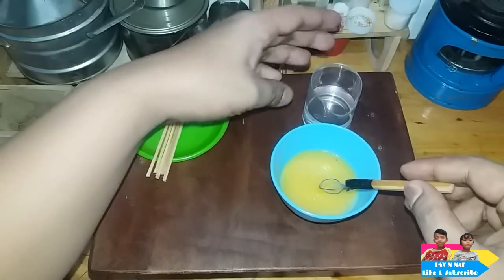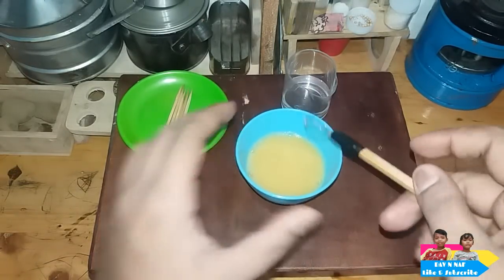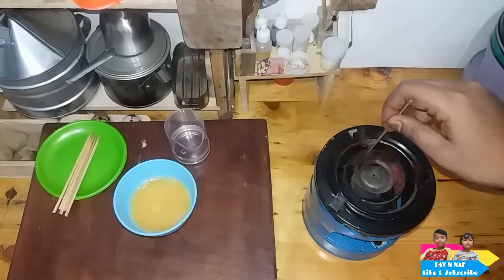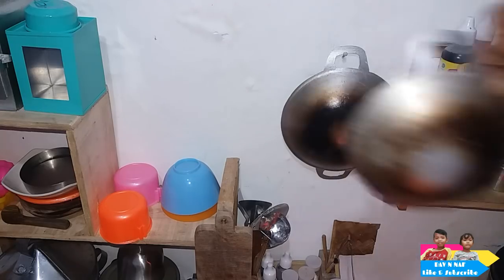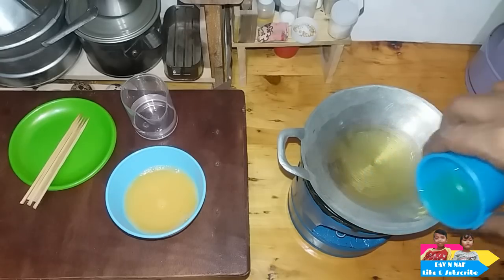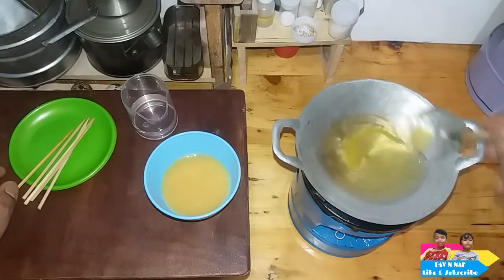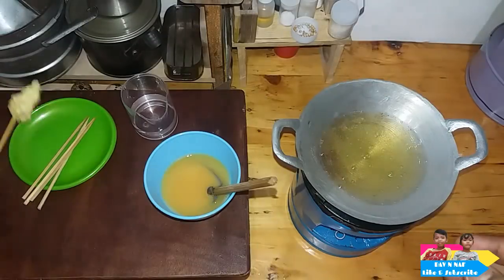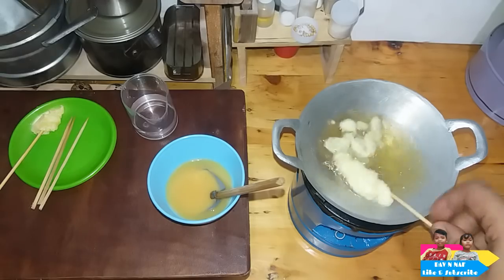Tiny cooking "EGG ROLL MINI" || masak masakan beneran "TELUR GULUNG MINI"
PERHATIAN!!

Dalam bermain masak masakan ini teman teman harus didampingi orang tua/orang dewasa ya 😊😊😊 dan makanannya yang dimasak dengan panci disarankan jangan dimakan karena panci yang digunakan terbuat dari bahan kaleng yang mudah berkarat. kalau masakan yang dibuat diwajan atau dioven bisa untuk dimakan ya kak😊😊😊 Semua masakan yang kita masak dari panci kita kasih ke kucing liar yang ada didepan rumah.

^ Telur gulung ini bisa dimakan ya teman teman ^